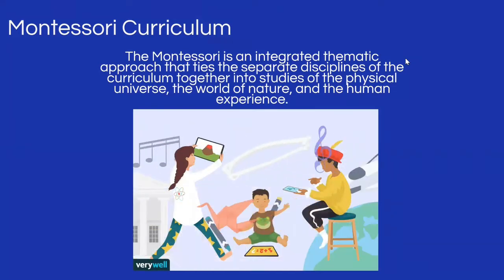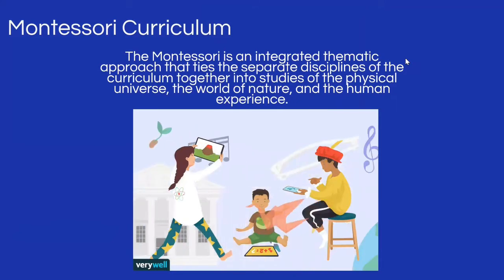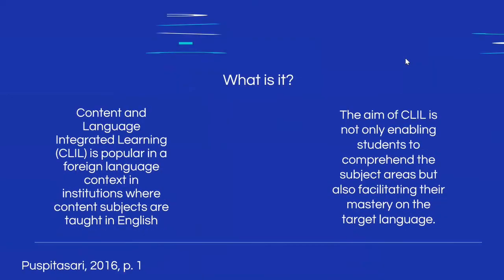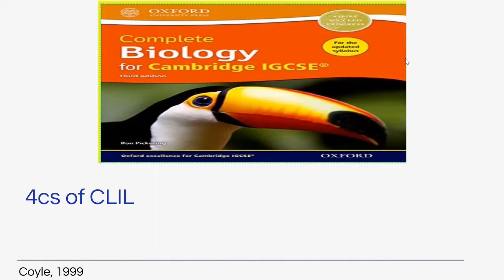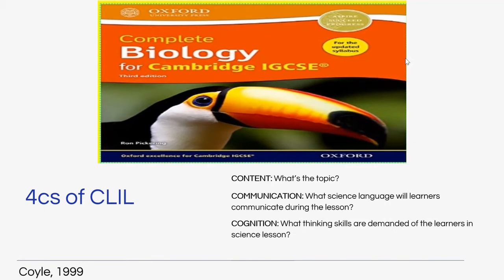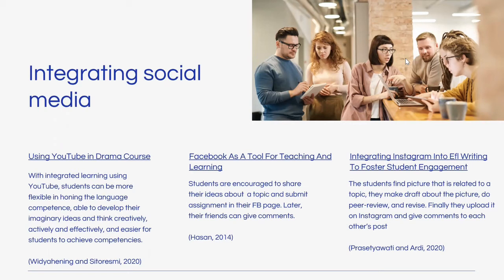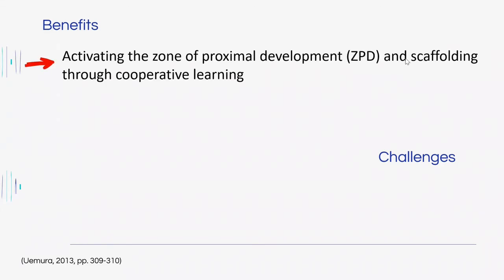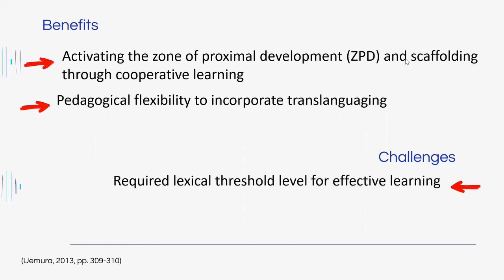Integrated Learning - a podcast by Riko and Kartika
Hello, this video is about Content and Language Integrated  Learning. We try to explain what CLIL in simple way so it can help you understand CLIL and implement it in your classroom.